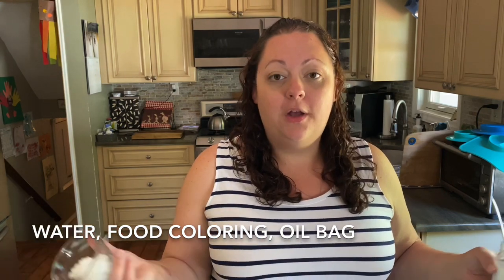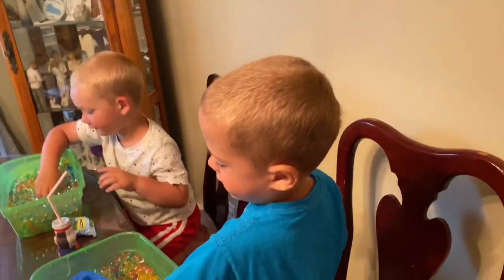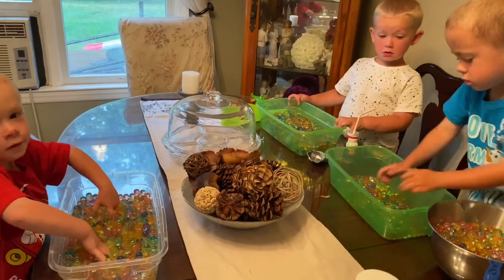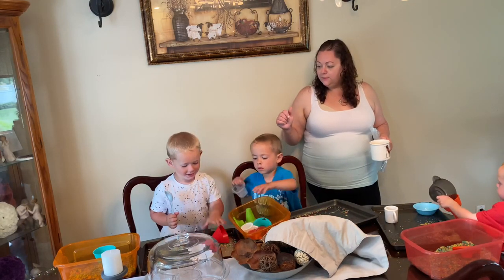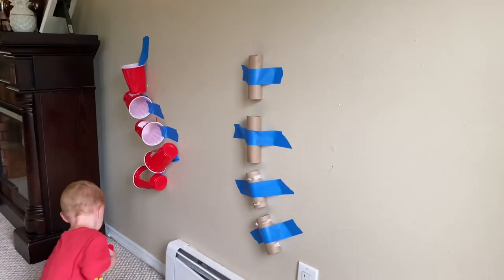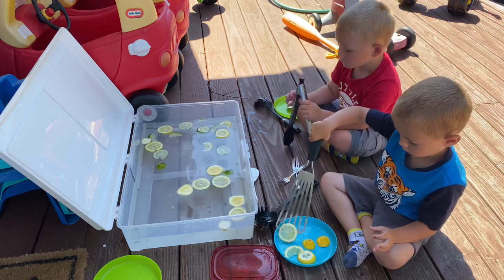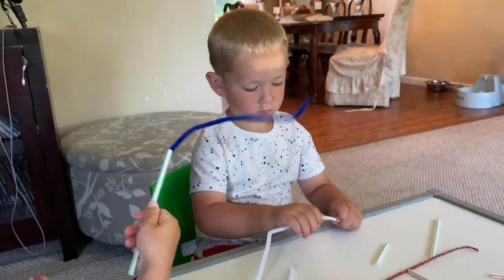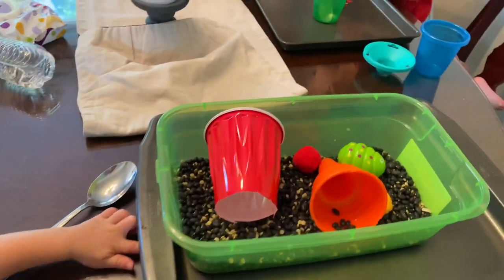EASY DIY SENSORY ACTIVITIES // easy to set up calming sensory activities your kid will love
Today I share the easiest sensory activities to set up! these are great calming activities for kids indoors and outdoors.